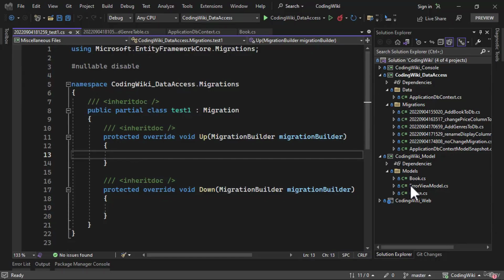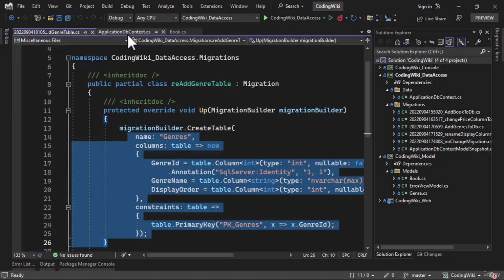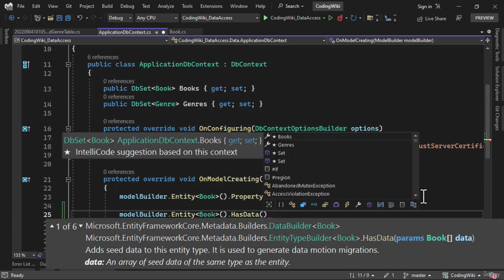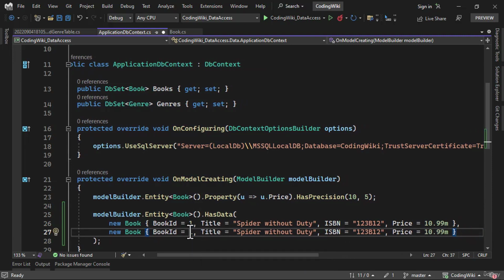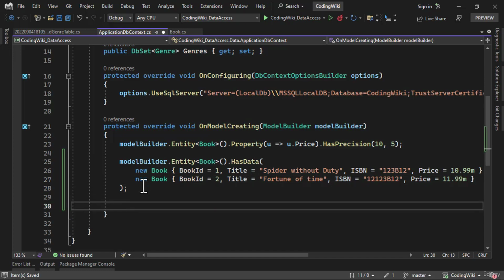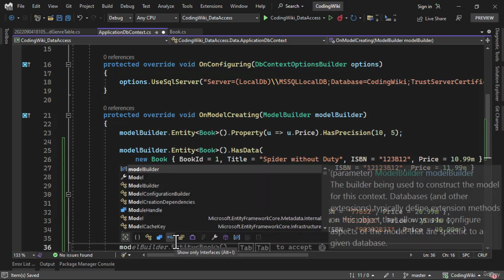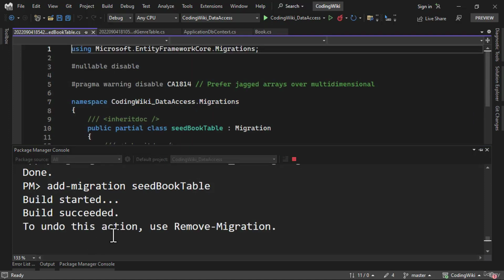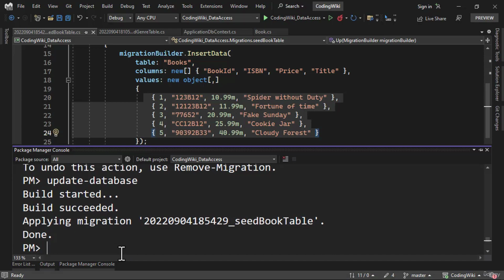25 Seed Data Using Migration